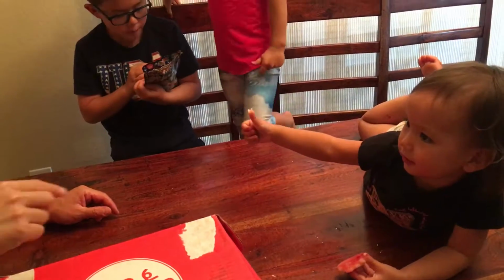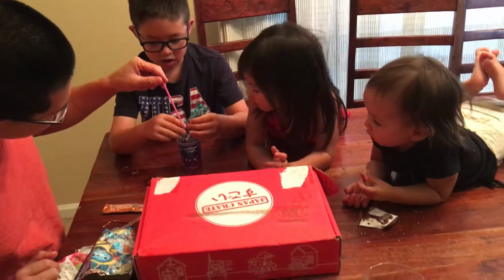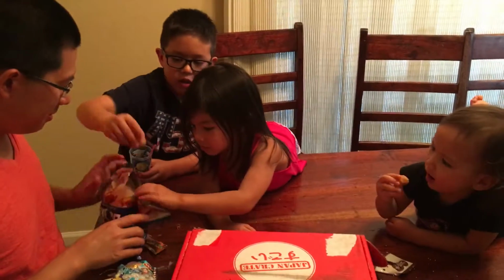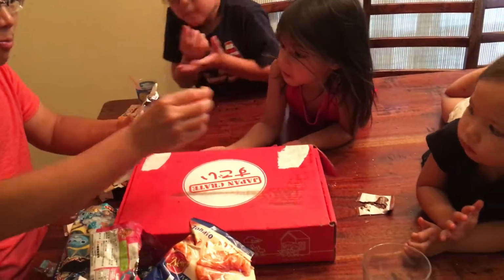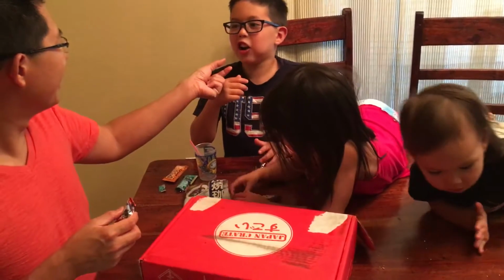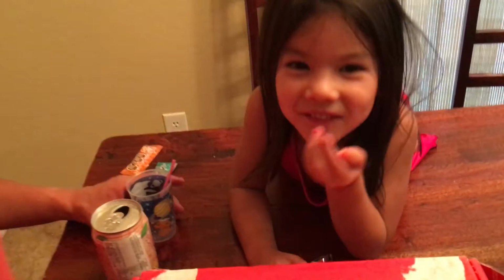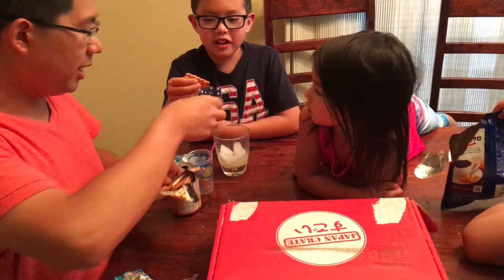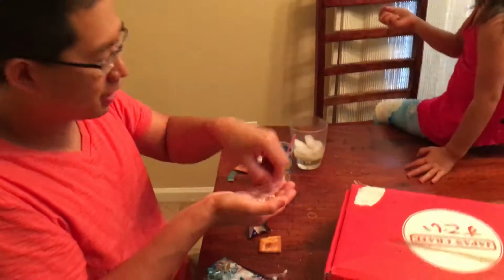July japancrate Part 2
Watch the second half of our premium Japan crate subscription service for July!